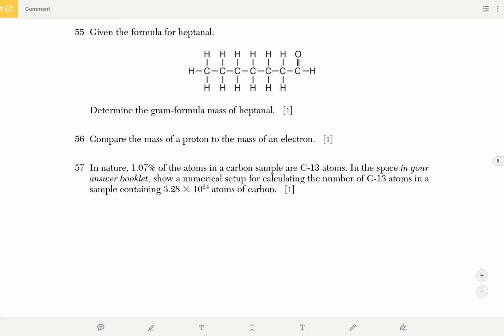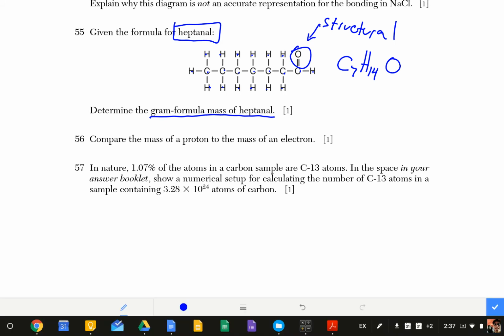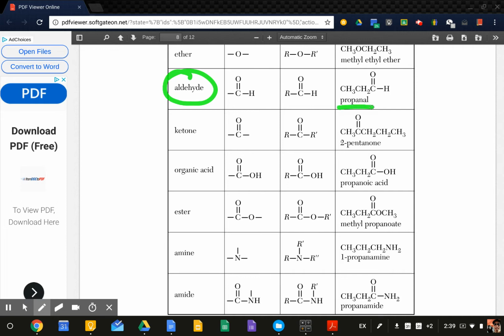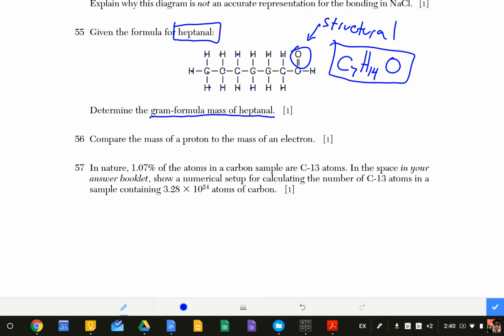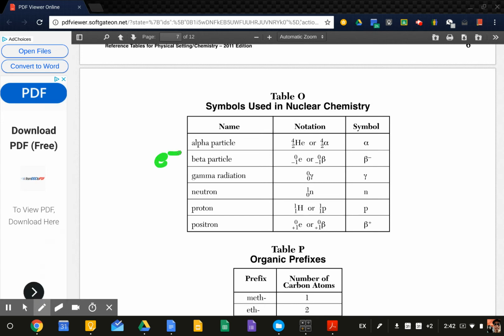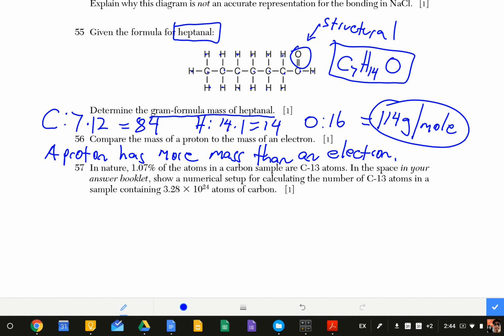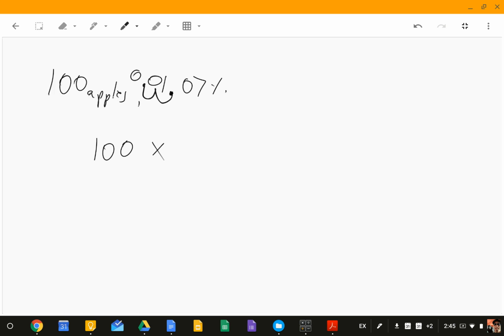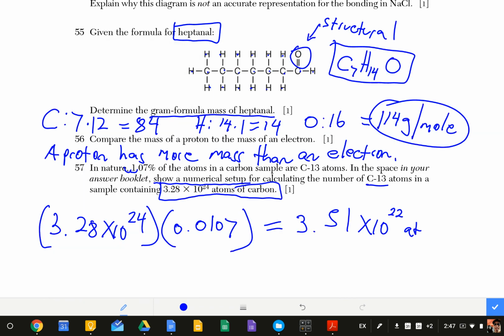August 2015 Chem Regents - Written Response Problems Part 3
Video # 3 - Aug 2015 Chemistry Regents review problems 55,56,57